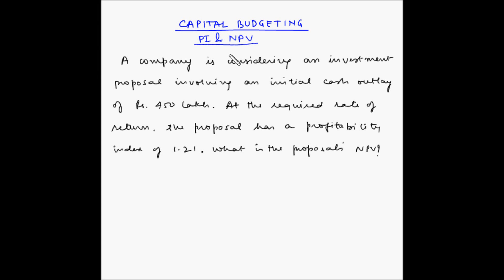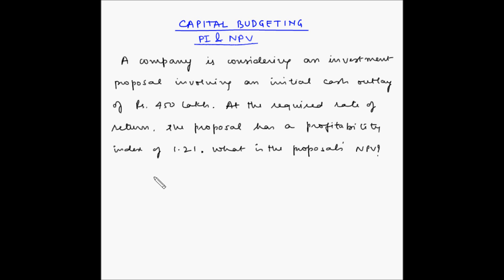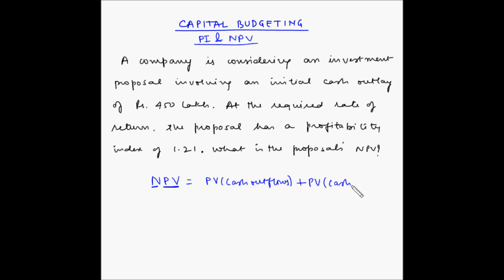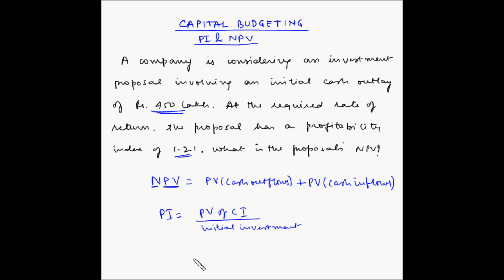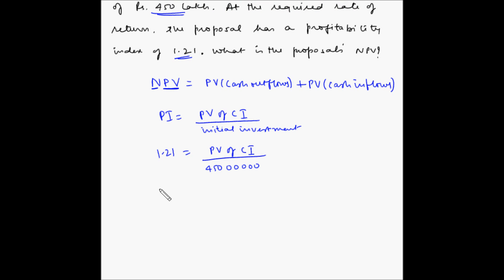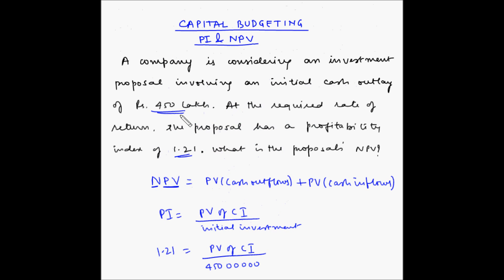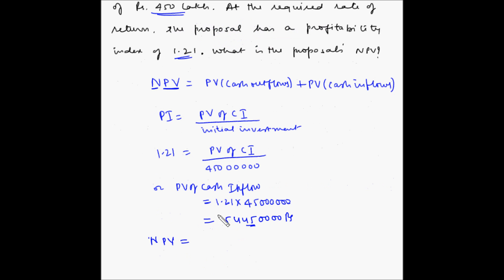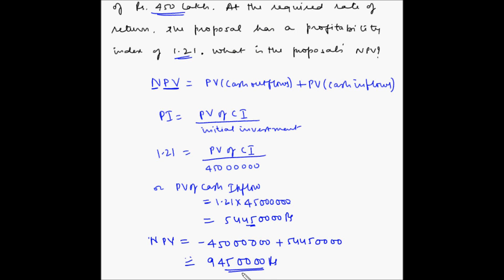Profitability index - Example 1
In this video, you will learn how to use the concept of Profitability index.